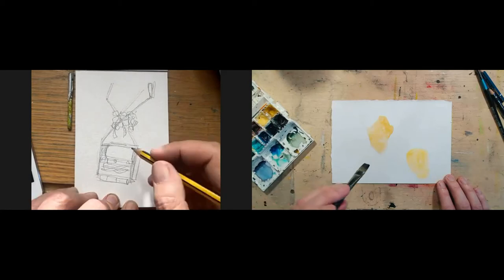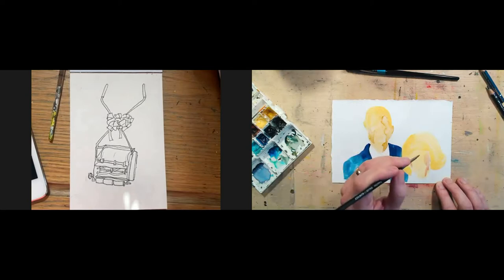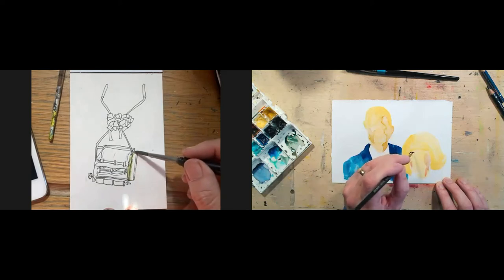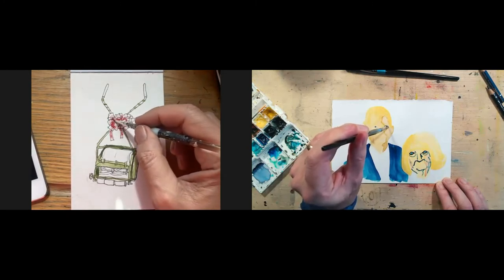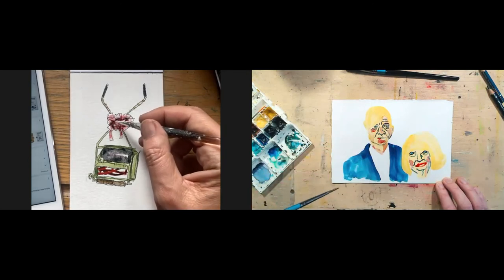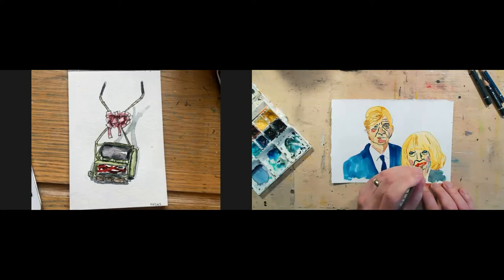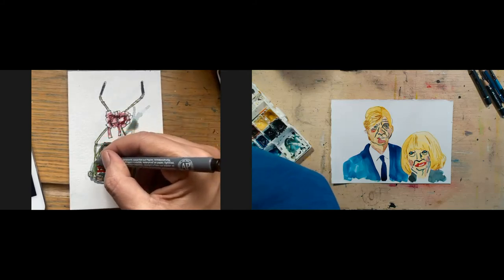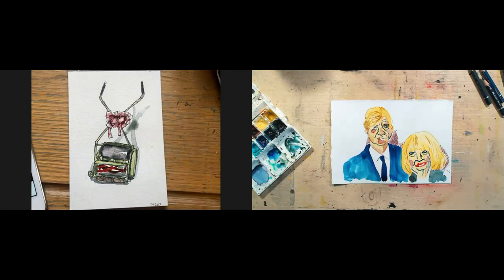Whose Lawnmower Is This? | Drawing and chatting with Brentwood Tuxedo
Join Darren Hayman and Darren Riley as they sit down for some drawing and chatting.

Darren R has been to the British Lawnmower Museum in Southport and he loved it so much, they decided to do another celebrity lawnmower drawing! This time you have to guess whose lawnmower Darren H is drawing. You've got Darren R's portrait to give you some help - how quickly can you guess it?

We also chat about celebrity shoplifting - is that a clue?

You can buy Darren R's work from this channel at his Folksy shop